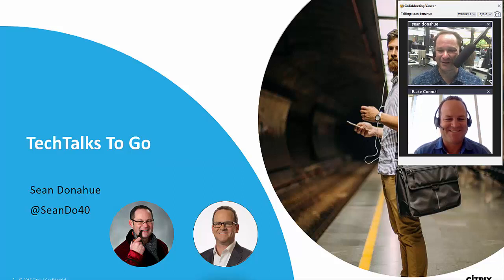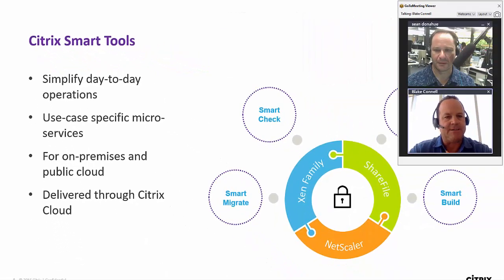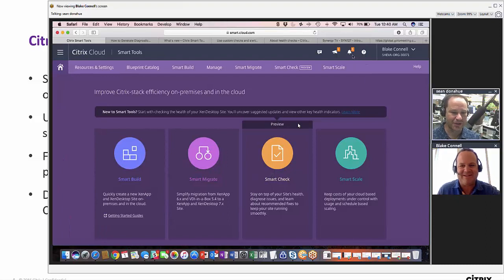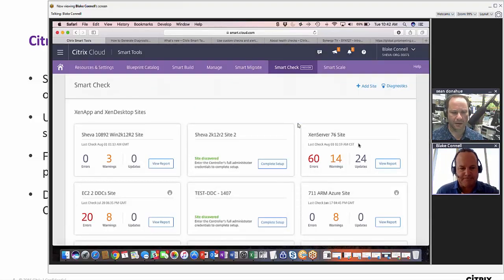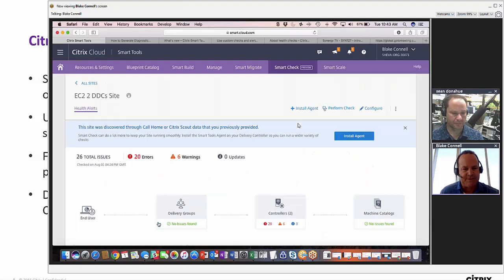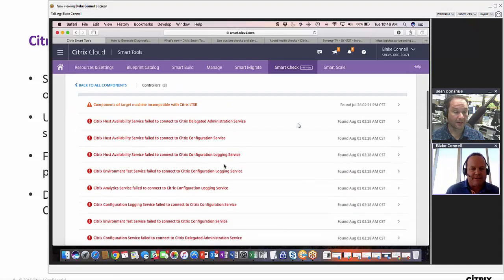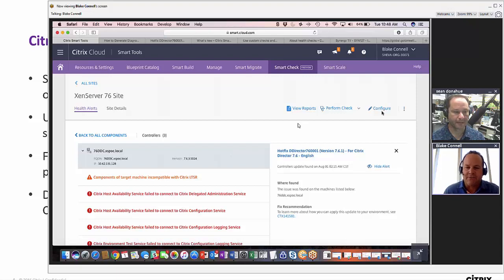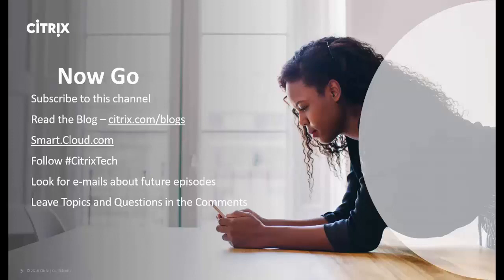Citrix Smart Tools Demo Derby - Part 1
Join Sean Donahue and special guest Blake Connell for a live action demo of Citrix SmartTools – Smart Check. Schedule proactive health checks of your Citrix systems and take preventative measure to keep all critical components updated and running like a Swiss watch. And remember, always floss your teeth.